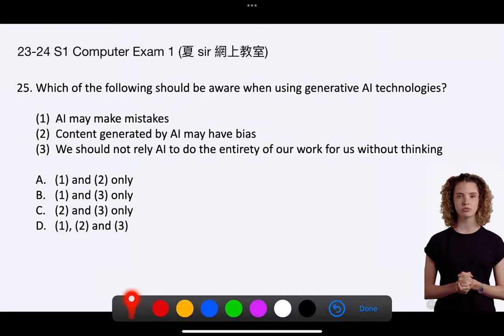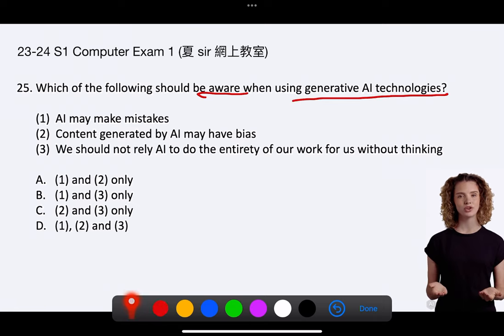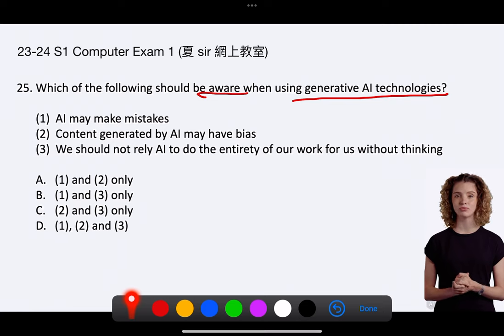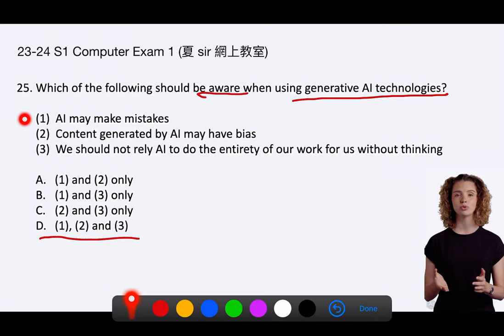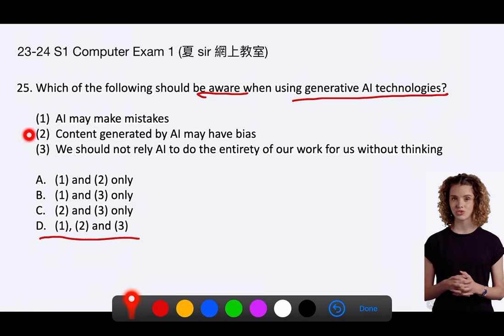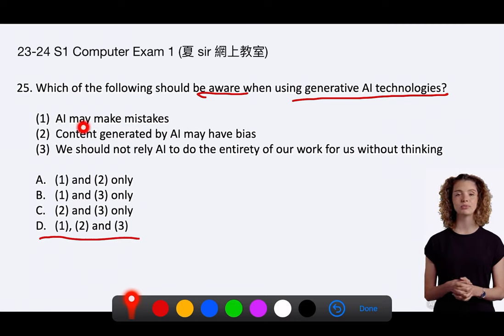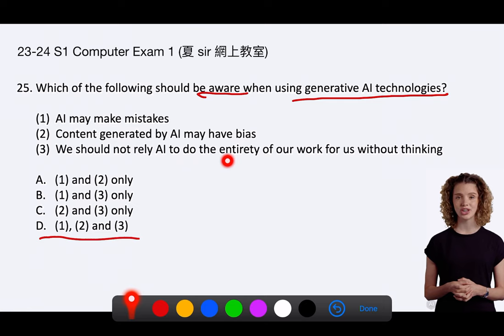23-24 S1 Computer Exam 1 MC25 (Be aware when using generative AI)